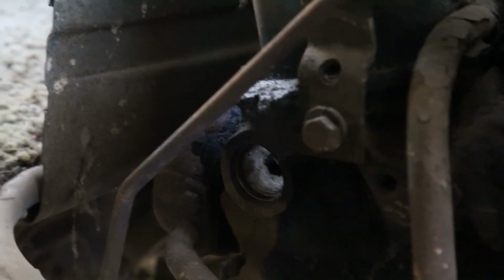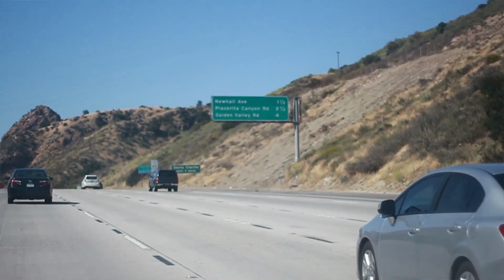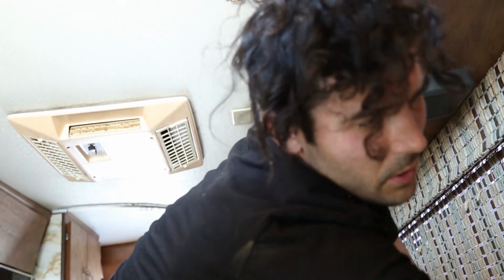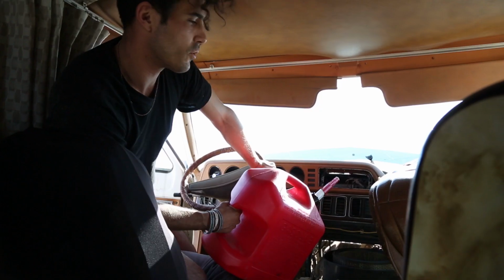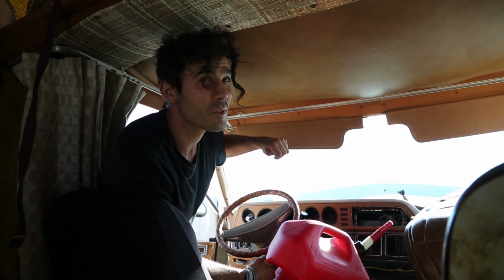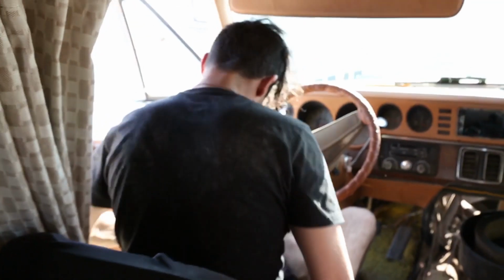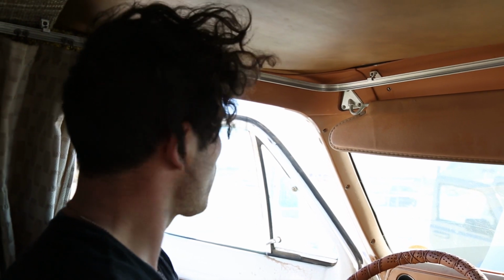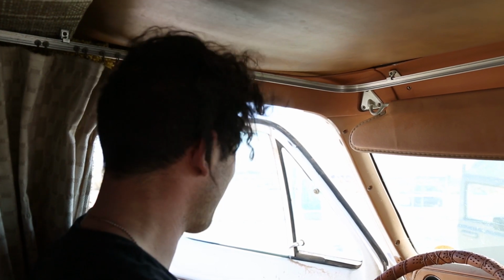DRIVINGHOME - Ep. 7 Vintage Chinook Motorhome Free Craigslist Find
Oh what a magical find! We thought we got lucky when we found a $500 Chinook in decent condition...but to find a near perfect condition vintage Chinook for free on craigslist!!! Now thats just unheard of! Well not in our world!

The original owner drove it from Los Angeles to Rosamond where it sat for the last 4 years. Though it made the drive fine when it was parked and shut off the old rusted out freeze plugs could handle the pressure. With coolant gushing out from under the motorhome the owner assumed the worst and just left it to die.

We knew we could get 15 minutes of run time before it got too hot, so we checked out all the other systems and ended up finding the blown freeze plug. The owner never even bothered to lift the engine cover to see what it was. 90 cents later and the engine was back to long hauls and heavy grades!

It even got a chance to prove it on a drive to Mohave, Ca where the Chinook was rented for Yungblud’s  new music video for “Falling Skies!” The rental ended up earning us $750 to sit around on set for a few hours and eat craft services. Not a bad day at all!

We ended up selling this motorhome 3 days after listing it to a very happy couple in Los Angeles...For $5,000 :)

Vintage classics are around every corner! Go find one and bring it back to life! Maybe even make a couple bucks and do it again!

So thankful to have you here. See you again next Tuesday Tourlifers!

Eric and Matt

Ps. if you're curious about the specifics of how we thrive at this hobby, how we do specific mechanic work or what we look for in a perfect find check out the Patreon for detailed videos and trade secrets we use to find the best possible projects!